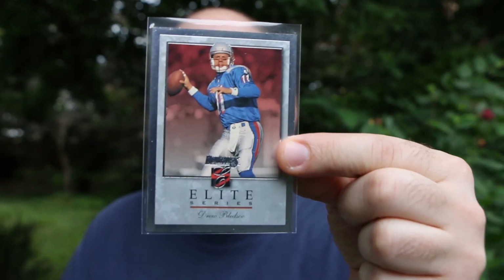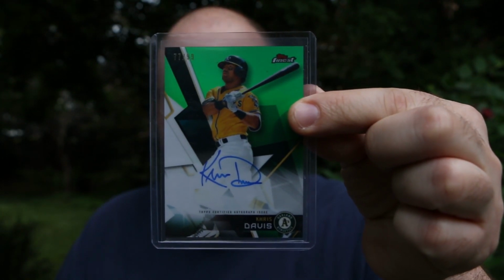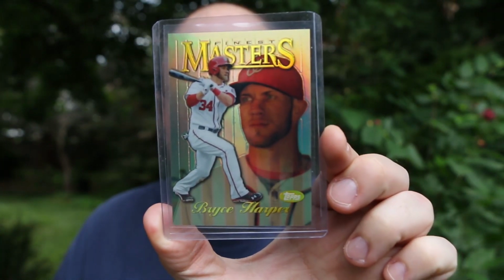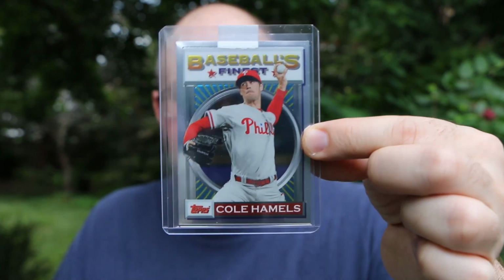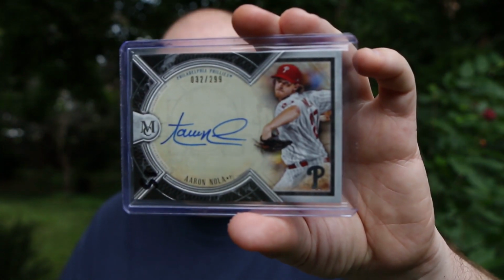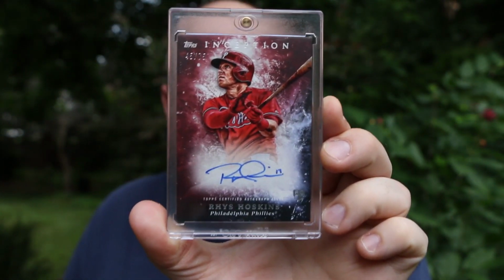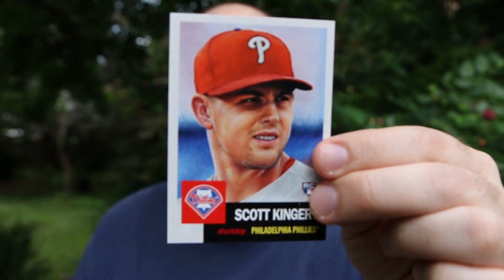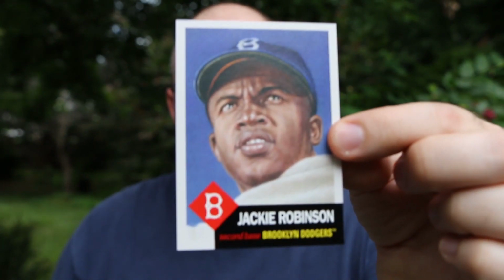4th of July Mailday Recap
Recapping a few pickups for the pc from the past week.